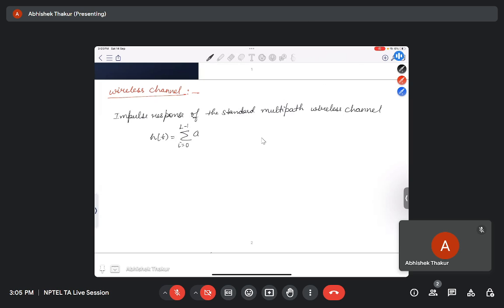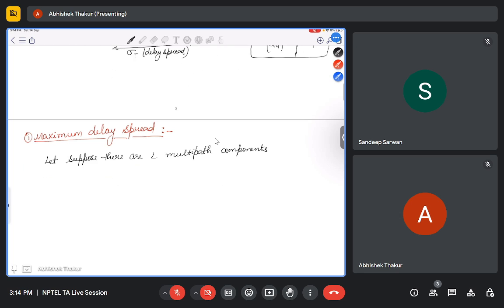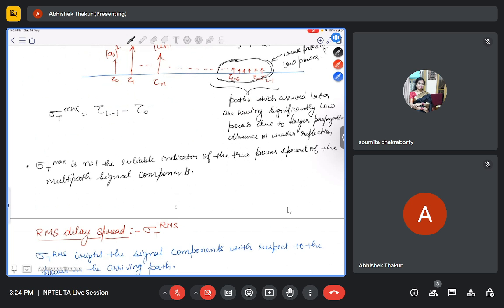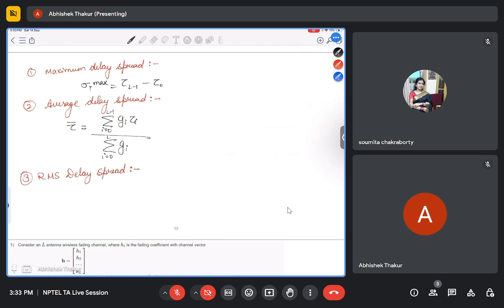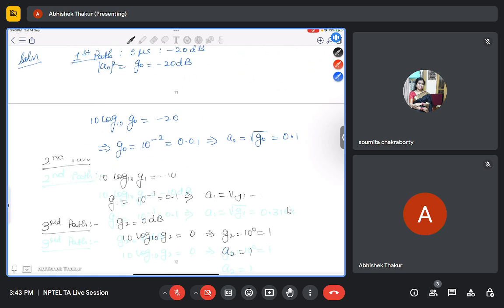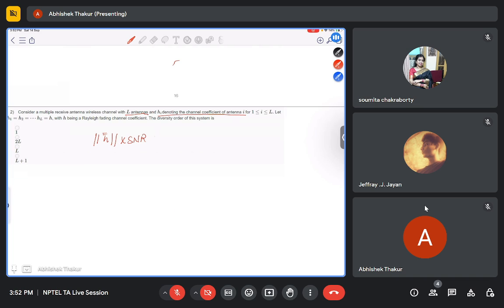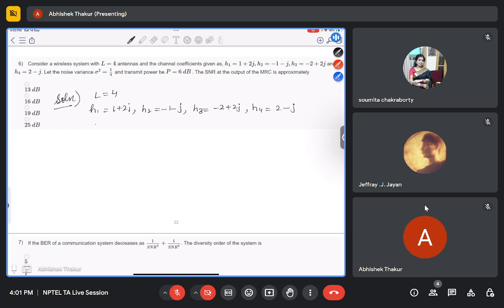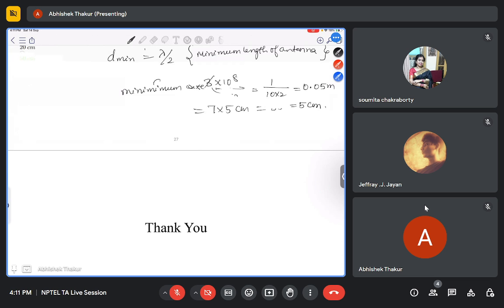Principles of Modern CDMA/ MIMO/ OFDM Wireless Communications | NPTEL Tutorial session | Week-3.2